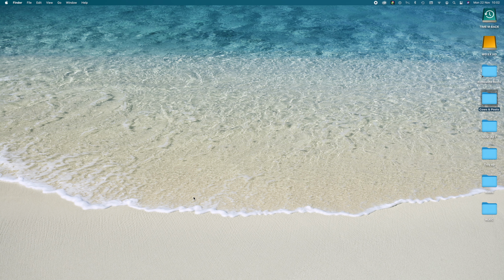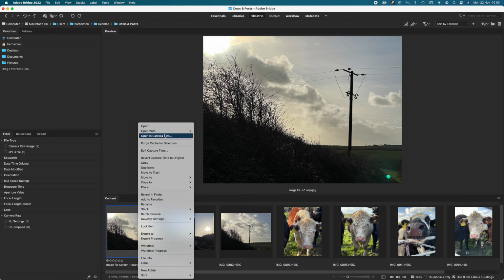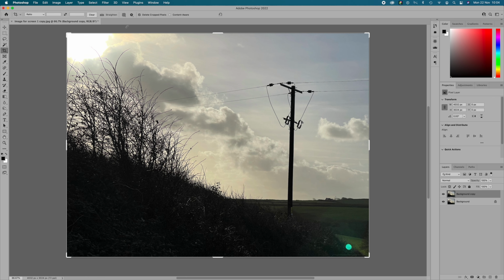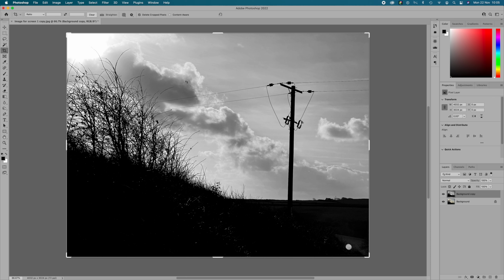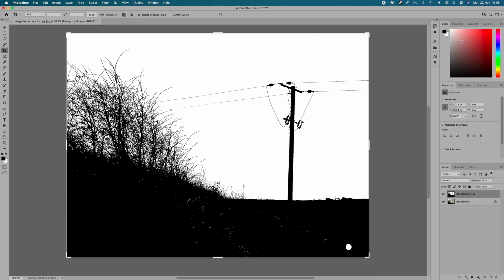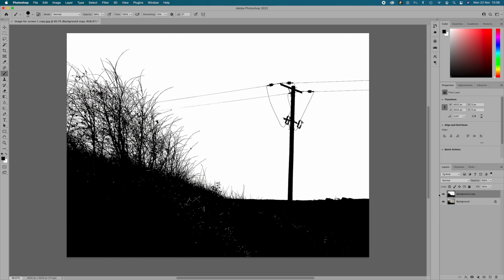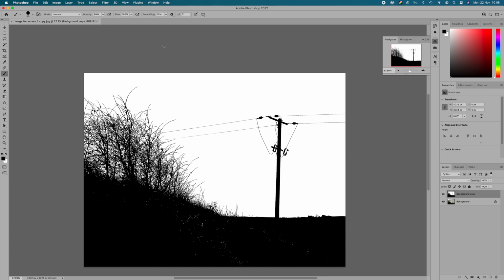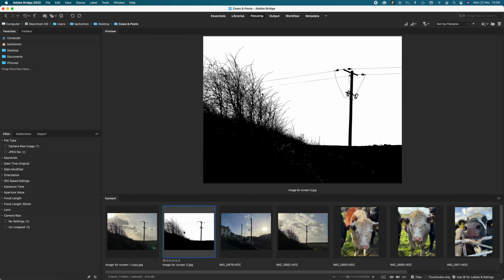How to edit an image for a screen print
A quick way to edit an image in Photoshop ready for exposing on a screen.